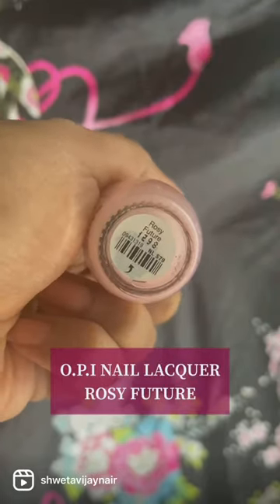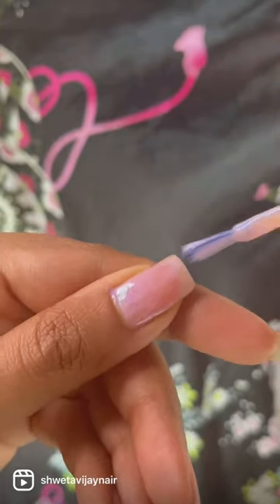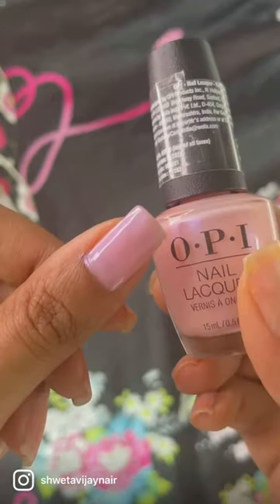omg!this DIY salon like chrome nail polish from nykaa is hot fire🔥Hailey beiber nails trend